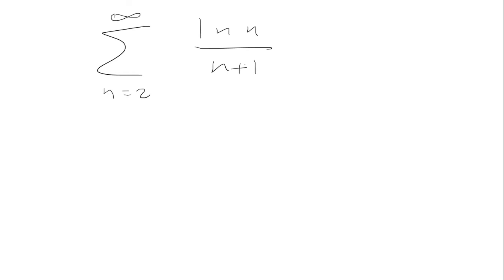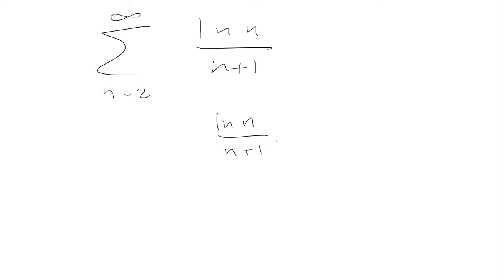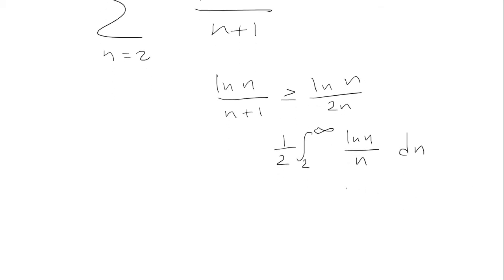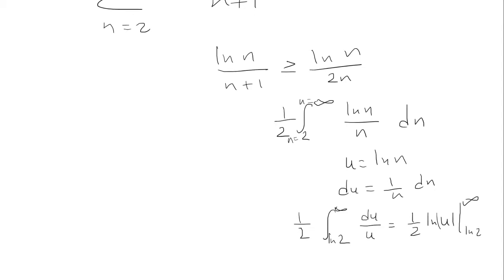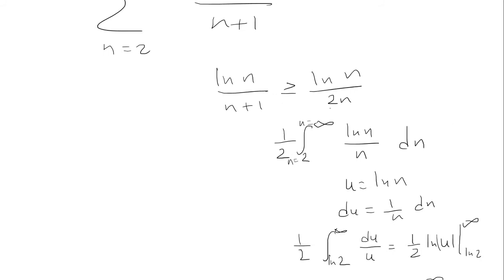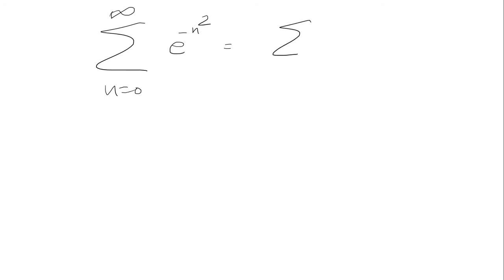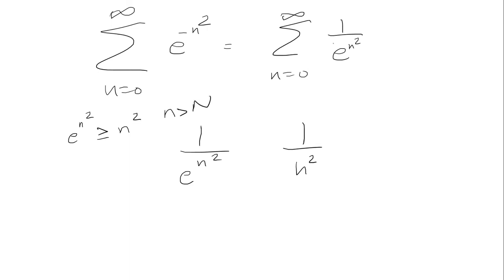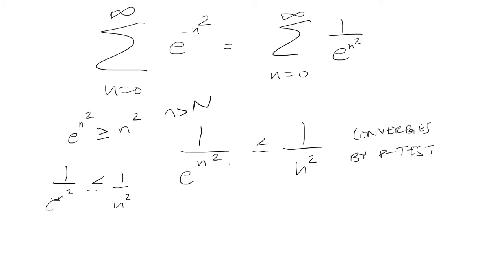Series [Part 14]